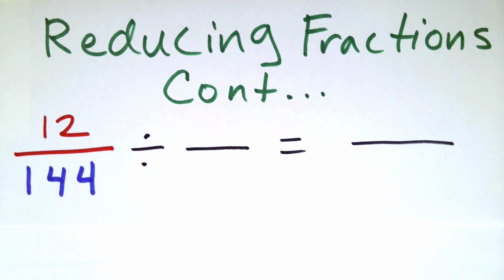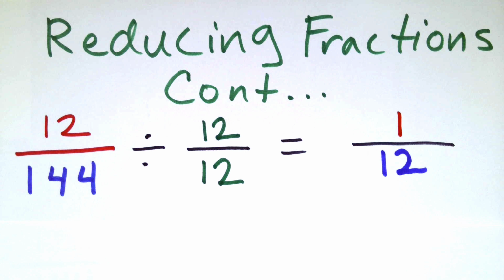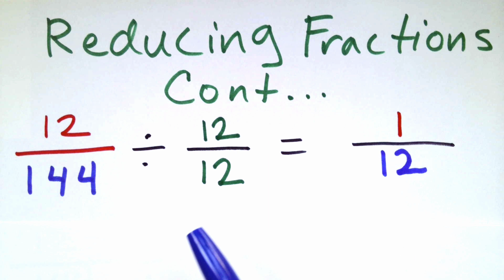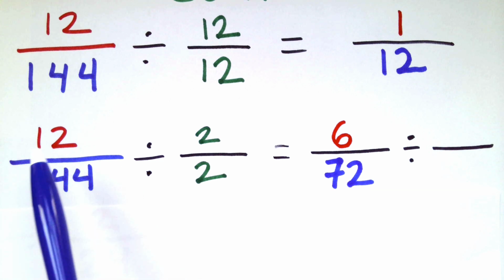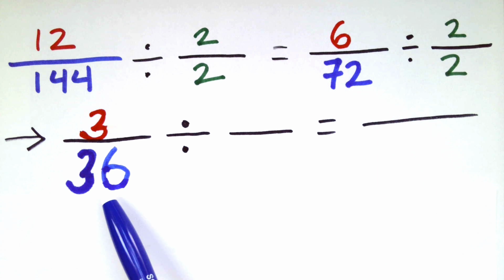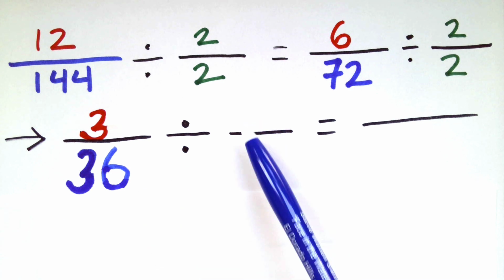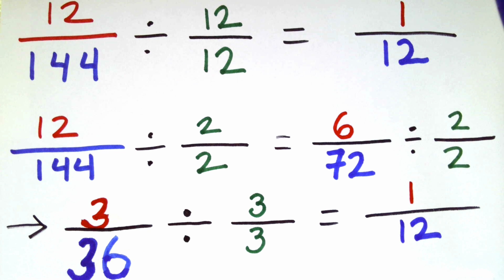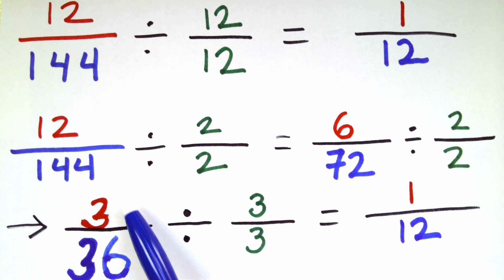"FRACTIONS: Part 12 How to Reduce OR Simplify a Fraction" = Knowledge, Skills, & Abilities (KSA)